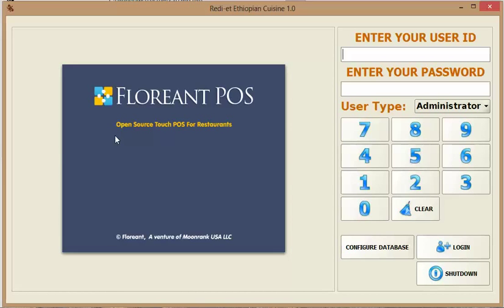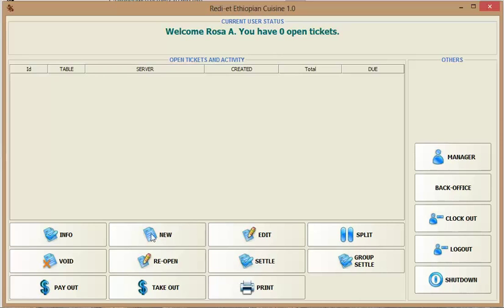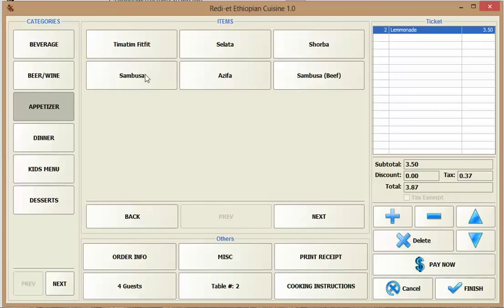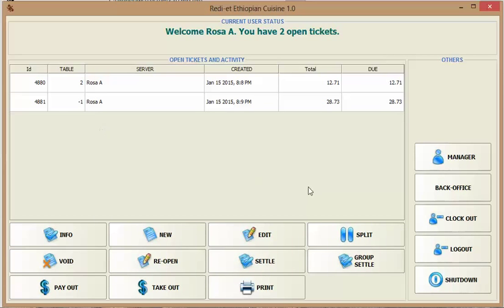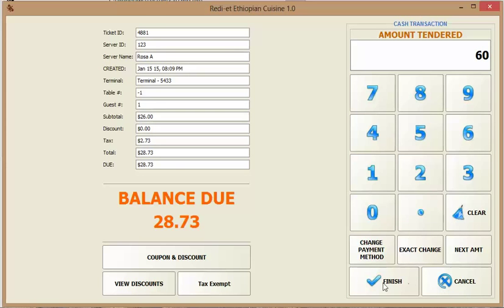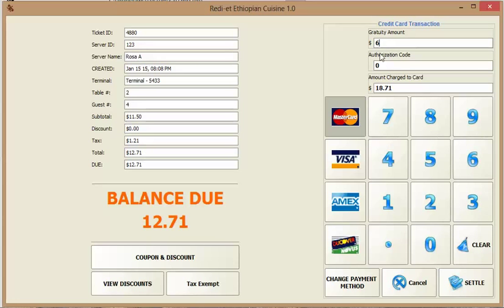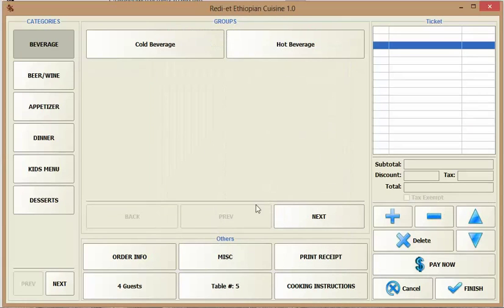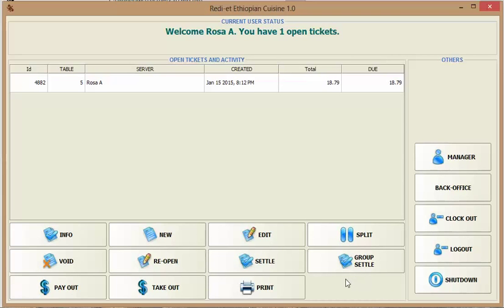Floreant POS video 1 - how to SHORT VERSION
This is a demo video on floreant POS point of sale system that we have been using for over two years.